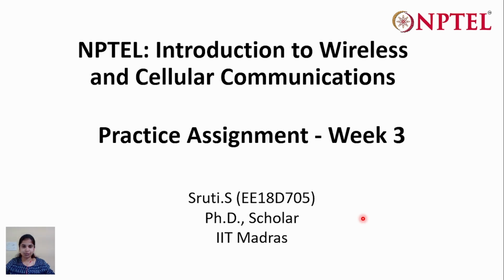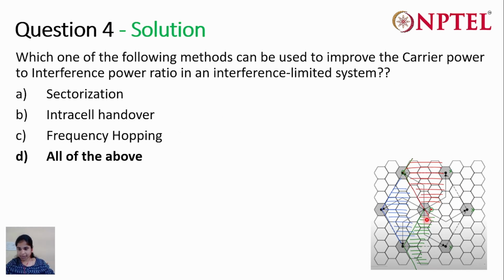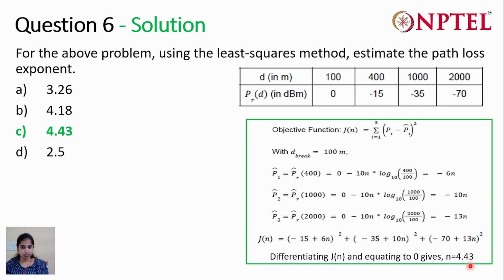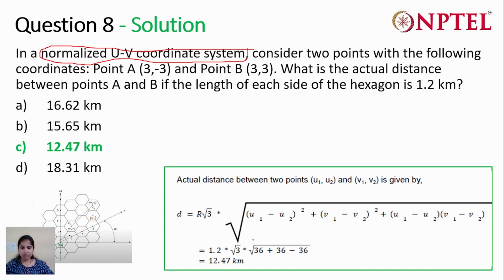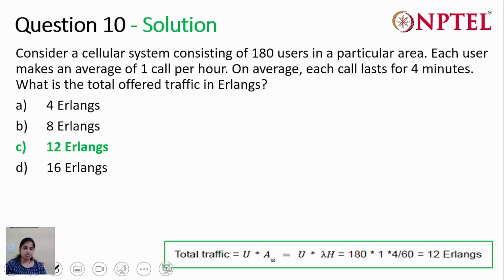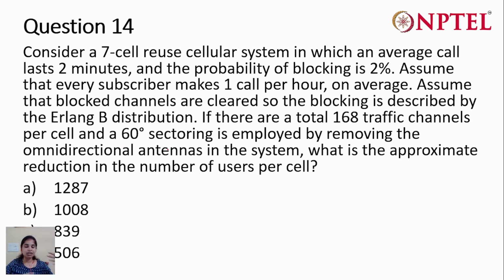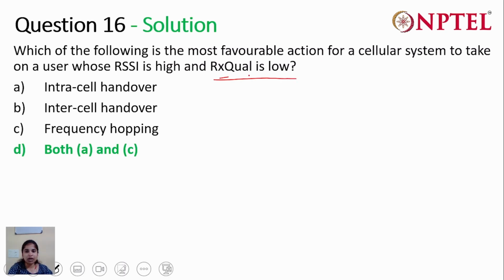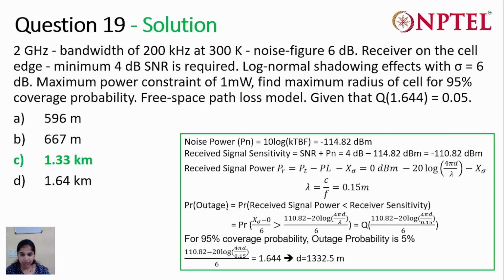Practice Assignment for Week 3 of EE85 NPTEL Introduction to Wireless and Cellular Communications